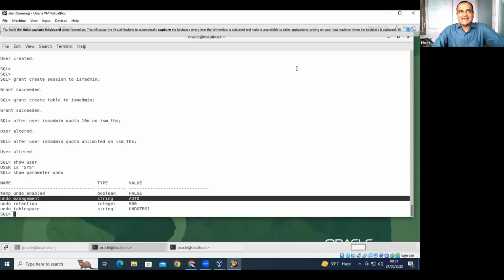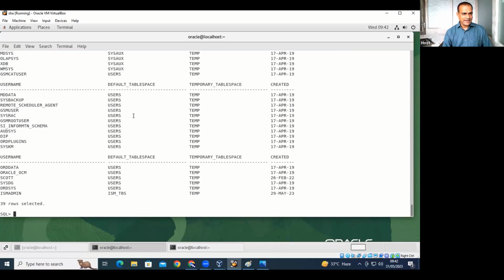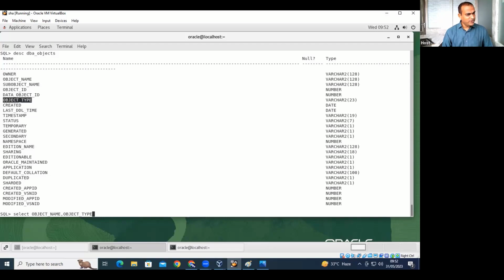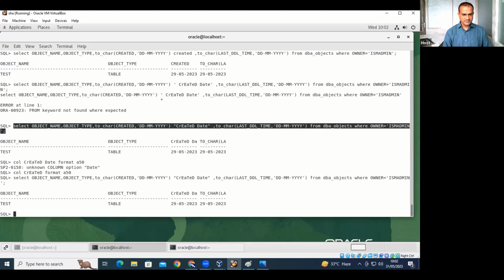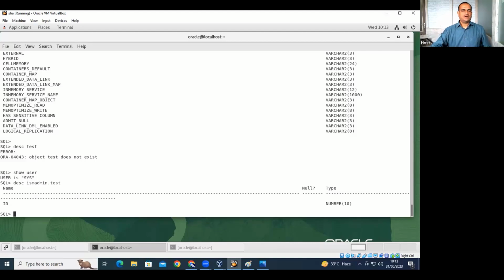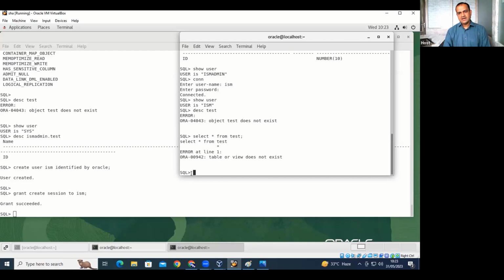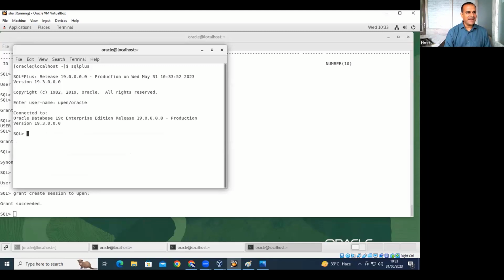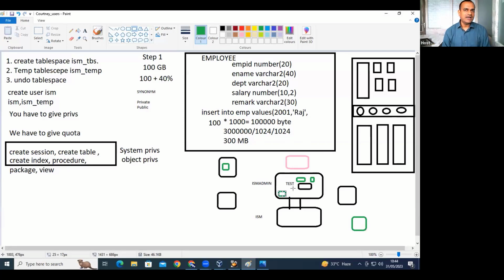User Creation part 1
User Creation with Default Tablespace
Grant privileges'
Grant quota to user